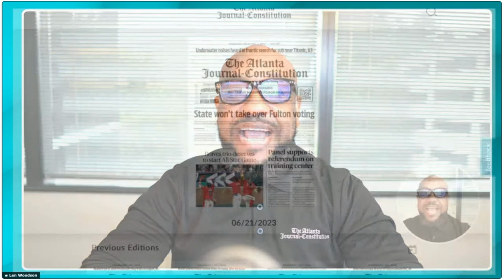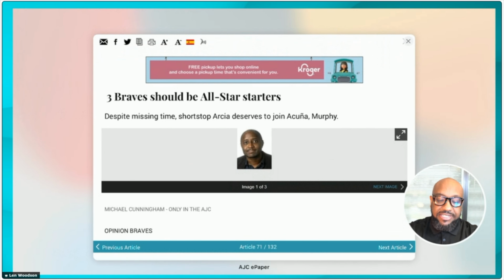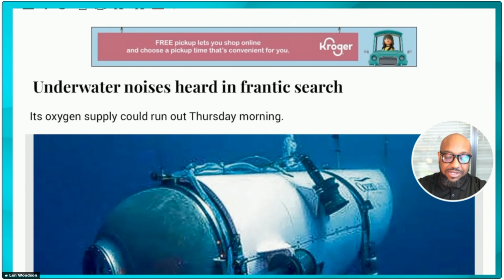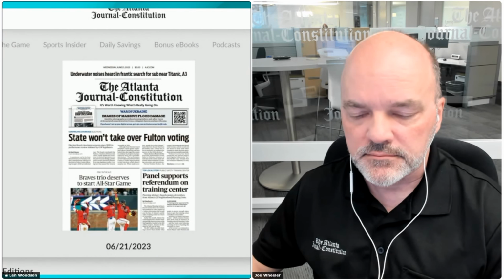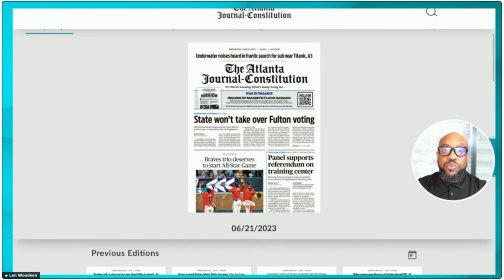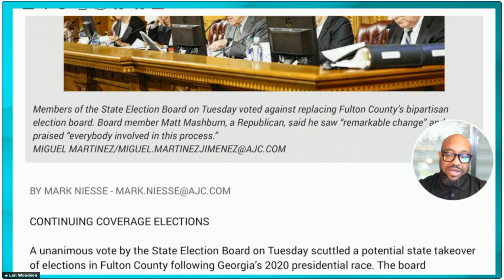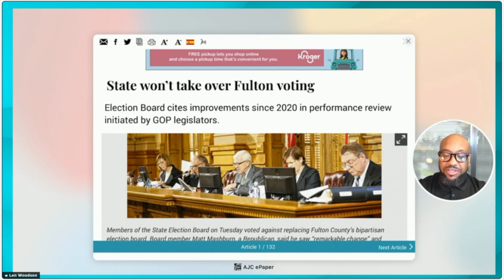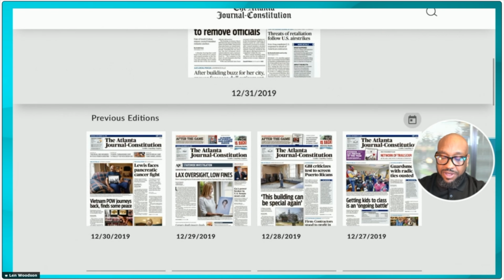How to Navigate the epaper on a Mobile Device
If you’re unsure how to log in and read the ePaper on your phone, this session is for you. In this video, we review basic navigation so you can enjoy the ePaper anywhere you go this summer.

Len Woodson, Customer Care Digital Support Specialist, will take you through the steps and answer questions. Don’t miss this opportunity to get more value from your subscription and develop your digital knowledge.